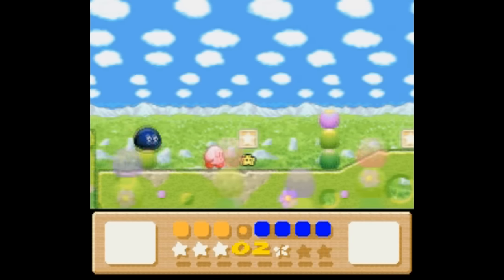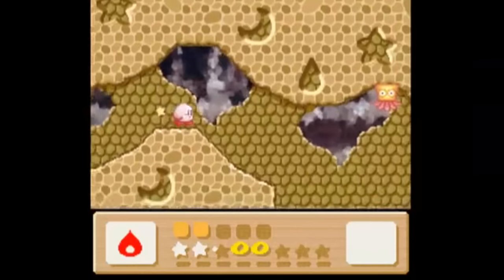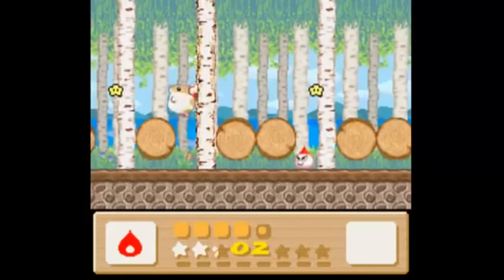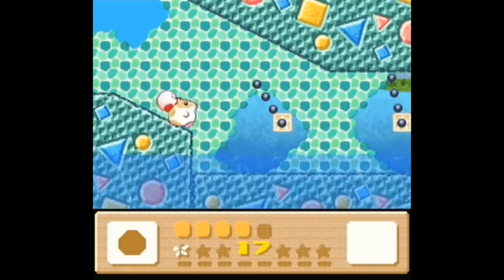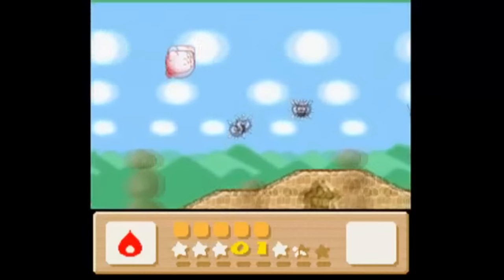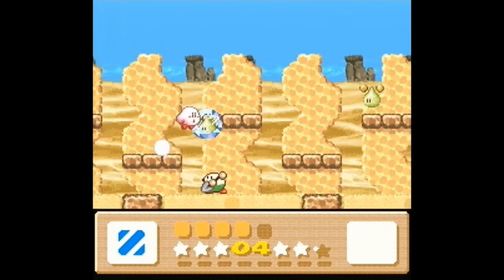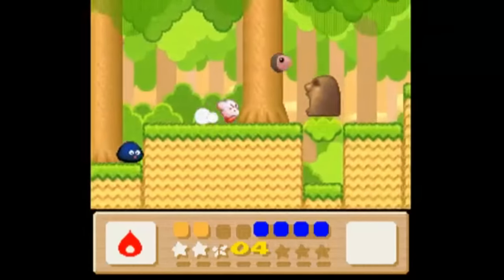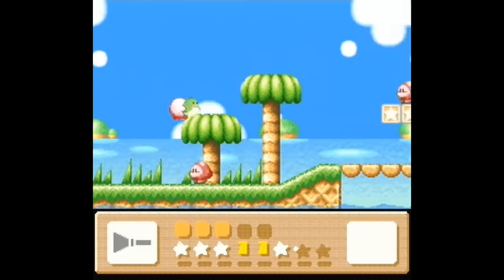Is Kirby's Dream Land 3 Worth Playing Today? - SNESdrunk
Available September 5, 2019 in the Nintendo Switch Online store. It's a good game, but a tiny bit disappointing...